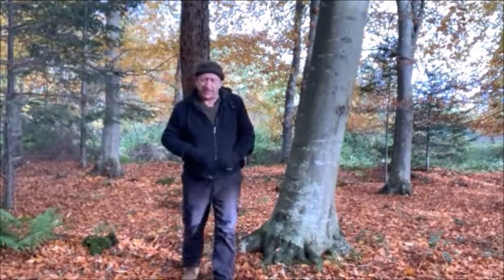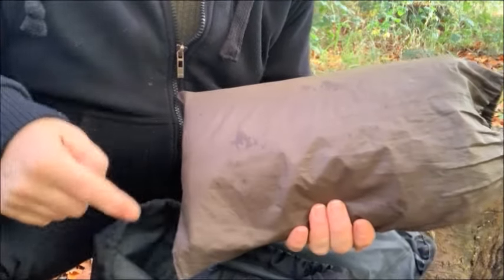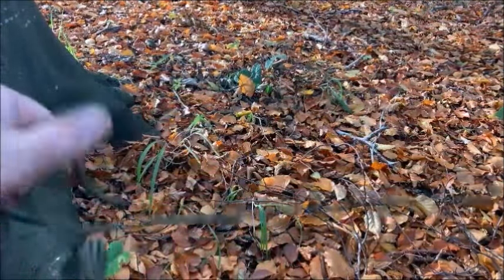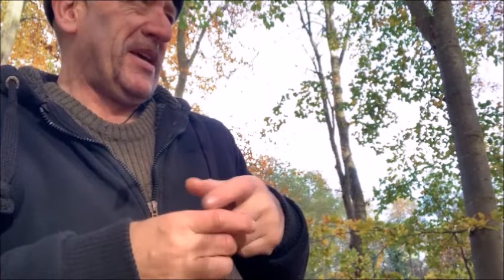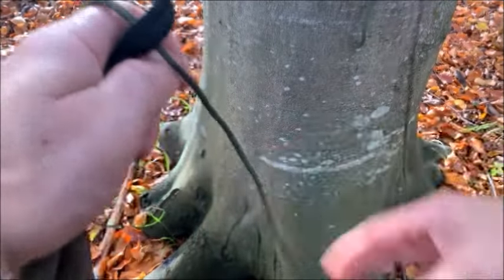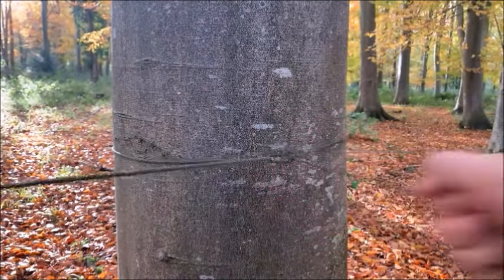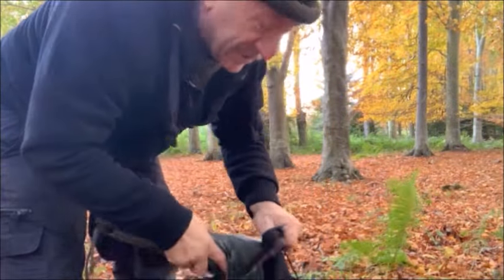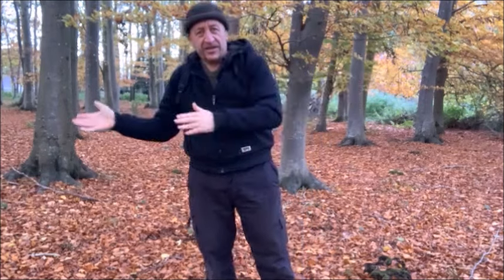𝙌𝙐𝙄𝘾𝙆 𝙇𝙄𝙉𝙄𝙉𝙂 𝘼 𝙏𝘼𝙍𝙋...𝙗𝙚𝙭𝙗𝙪𝙜𝙤𝙪𝙩𝙨𝙪𝙧𝙫𝙞𝙫𝙤𝙧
THIS CANNEL DEMONSTRATES ALTERNATIVE TECHNIQUES ONLY
Do not watch if you are offended by seeing something different...

EXTRA CONTENT

# WEEKLY QUICK TIPS/HACKS/TRICKS...
# REGULAR NIGHT CAMPS...
# BONUS EPISODES (none members will never see)...

ALL VIDEOS ARE PRE-RECORDED IN ADVANCE OF BEING
AIRED.

I DO NOT MAKE A LIVING FROM MAKING YOUTUBE VIDEOS.
I DO NOT RECEIVE PRODUCTS FOR REVIEW...
# PRODUCT ARE PURCHASED WITH MY PERSONAL FUNDS.

Unlike other channels that run youtube like a business thru advertising, I do not make a living from making weekly videos, and am just a guy with a camera and a hobby, who makes films solely for your entertainment, and am under no obligation to make videos.

Thank you so much your friend bex..